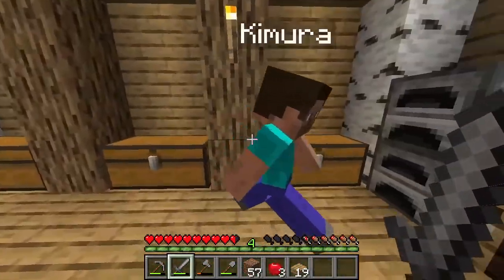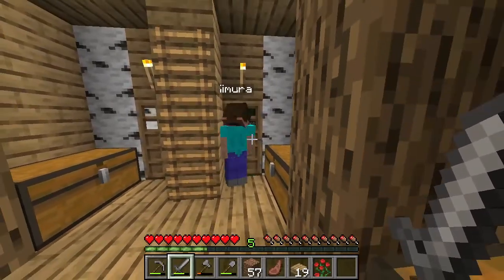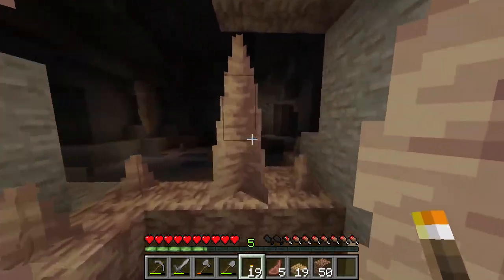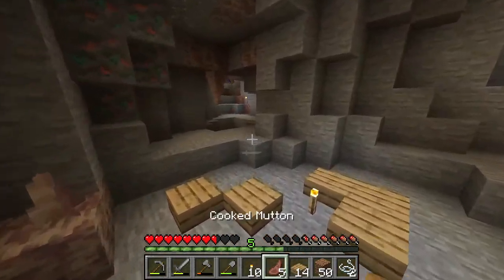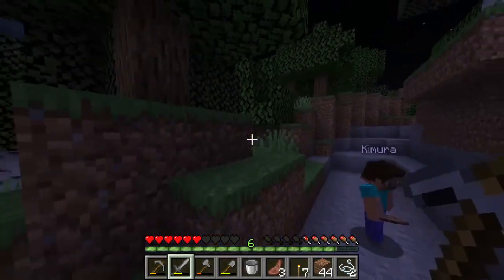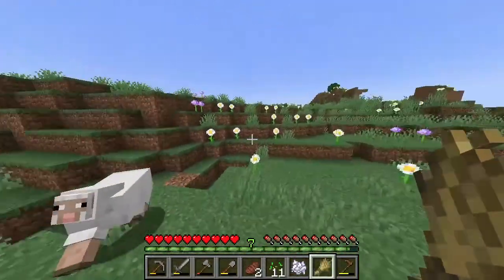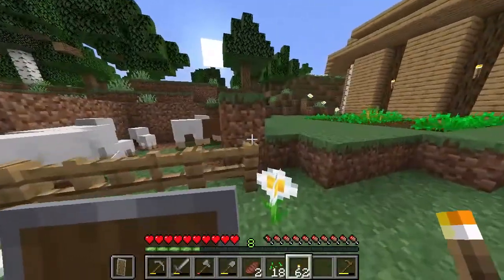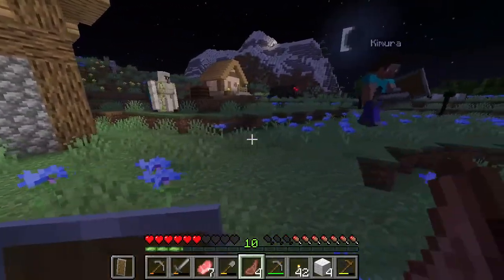Minecraft Multiplayer Survival (EP 2) "Farm and Ores"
Helloo everyone!!! welcome back to minecraft multiplayer survival with episode 2 right now that we will start our farm, organize stuffs a bit, and then find some ores, i hope you guys enjoy the video with out potato laptop hehehe